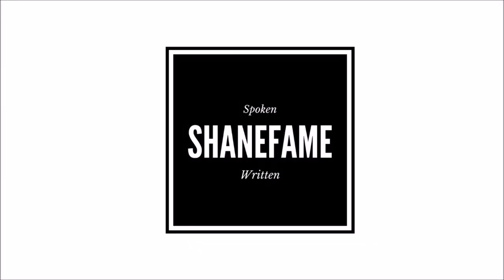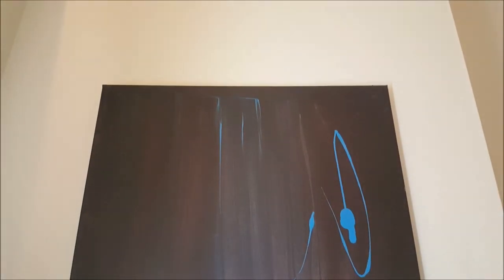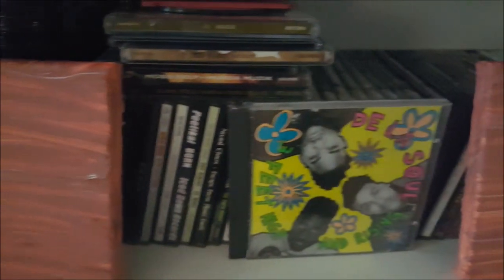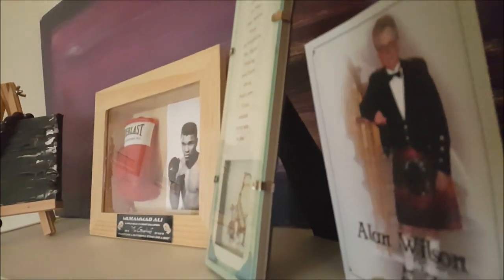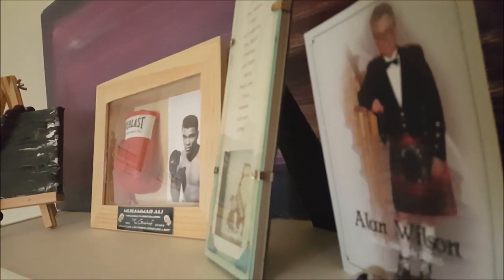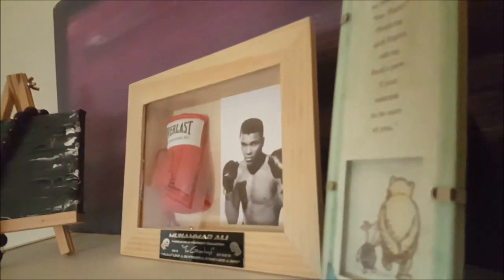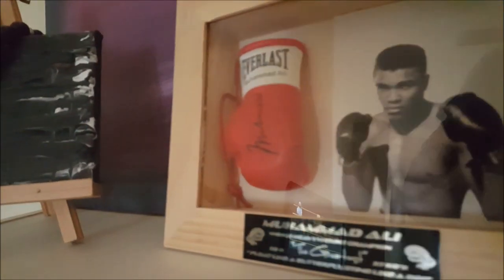Lost Piece Found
Have you ever misplaced or lost or gave away something and when you found it or reunited it with it, you realized how much it meant to you? That happened to me earlier this week with a painting I did back in 2009. Here's the story, and a look at some of my other pieces.